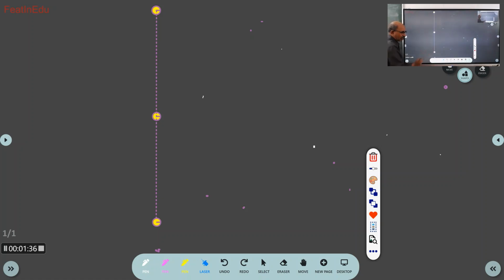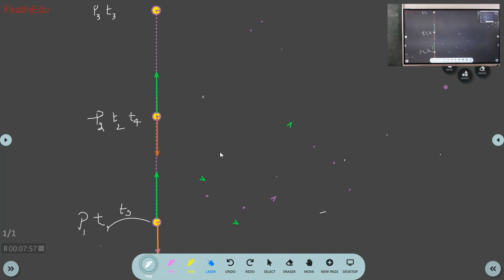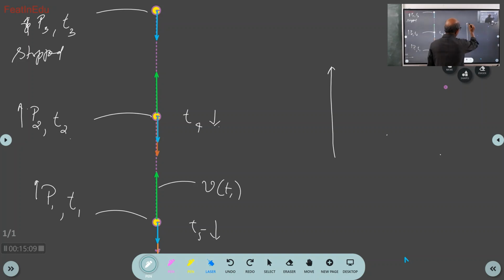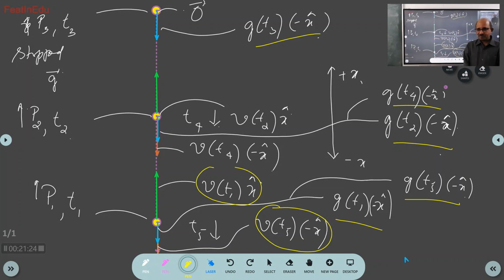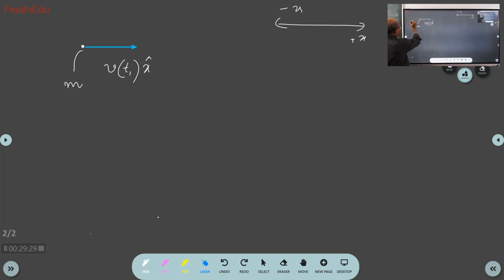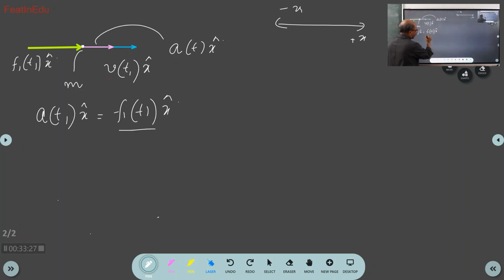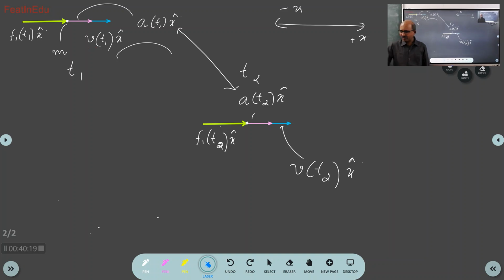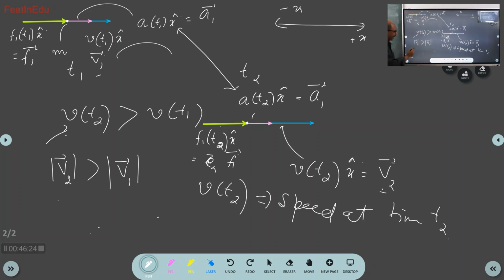Vectors with Std VIII | Physics |JEE | NEET | KCET | Board | FeatInEdu|Sudheer Murthy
Vectors with Std VIII. Series of Classroom lectures. Hear students experiment, interact, and learn Physics (Experiential Learning) ___________________________________________

Thanks

Qualifications:
1986: B.E. (E& C) Karnataka University
1989: M.Tech. (CEDT), IISc, Bangalore
1990: PGDBA

Mission:
1. To integrate 'teaching, learning, coaching training & mentoring' happen effectively and efficiently, for a select set of IX, X, XI, XII, PU students, who aspire to be achievers in the competitive examinations like KVPY, NEET, JEE-Mains, JEE-Advanced & CET.

2. To initiate a process to provide fruitful online cum offline curriculum, designed and executed by me, Prof. Sudheer Murthy, to ensure efficient and effective conversion of the available time into knowledge and skills, that are necessary to excel in competitive examinations like JEE-Mains, JEE-Advanced, NEET, CET and the Boards.

3. To assimilate, build and use appropriate learning supports.
Objectives:

1. To develop and enhance the necessary Cognitive and Non-Cognitive skills in the students to excel in all formats of science examinations.

2. Adopt student-centred learning methodology in the regular curriculum.

3. To enable students to create more knowledge and skills.

4. To coach and train students, to assimilate and format information, so that it can be easily converted to knowledge, with appropriate efforts.

5. To enable students of XI/XII (PU I & II) to confidently solve various types of questions that appear in exams like NEET, JEE-Main, JEE-Advanced & CET.

6. To inculcate qualities that make them worthy citizens of India, who will constantly endure excelling scientifically.

                             Experience & achievements of Prof. Sudheer Murthy:
1986 – 1990: Assistant Manager at Integrated Process Automation, Bangalore

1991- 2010: Assistant Professor, Dept. of E&C, BVB College of Engineering and Technology, Hubli

2004: Established FEAT Educational Services (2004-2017), a franchisee of BASE Bangalore.       Primarily conducted Foundation courses in Science and Mathematics for Std. VIII, IX & X.

2008: Students of Hubli-Dharwad were coached and trained by experts from Bangalore (exclusively for students of FEAT Educational Services) using state of the art Technology during 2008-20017)

2010 – 2015: Partnered Chinmaya school & college. Chinmaya college declared best college in north Karnataka.

2015: Established Jnanada Integrated PU Science College, Hubli

2017: Established BASE PU College, Hubli.

2021: Established Online and offline educational institute FeatInEdu with state of the art technology. I am currently engaged in conducting Online classes. I have my own YouTube channel ‘FeatInEdu’.  Free lessons in Physics for PU students.

30 years in teaching/coaching/training/Academic administration.